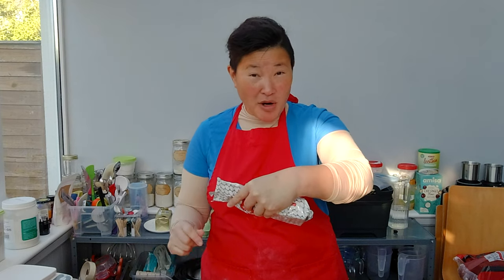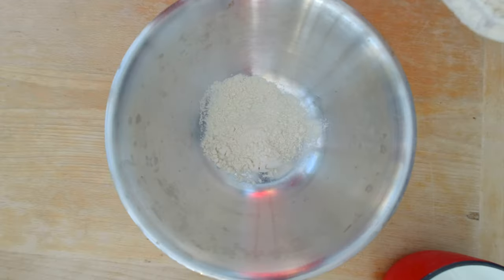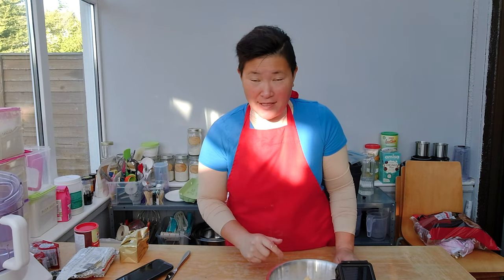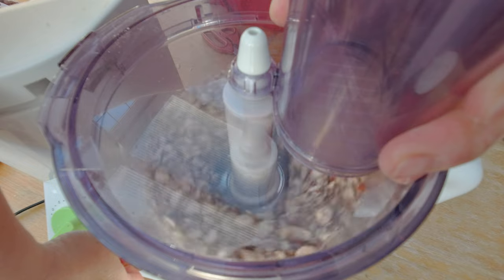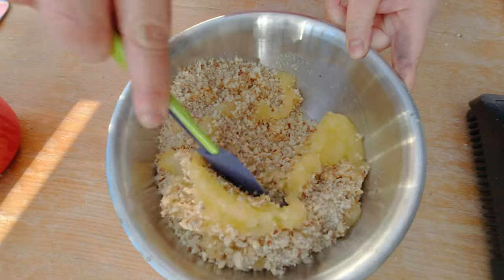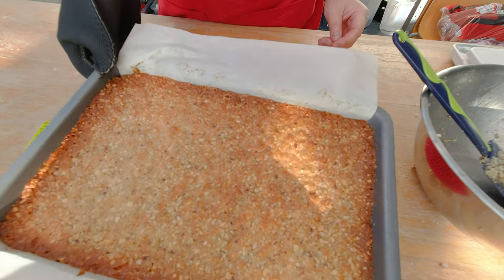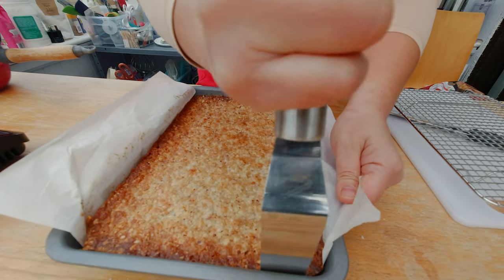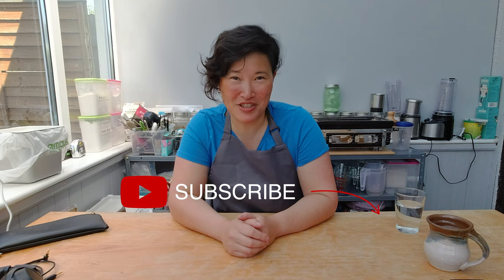Marzipan Nussecken Gluten Free 🍪😍👩‍🍳🇩🇪🎄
Gluten-Free Marzipan nussecken is a very famous bakery treat in Germany; this could be a delicious addition to your Christmas cookies recipes.

Let's Start Baking Marzipan Nussecken Gluten Free
🕒 TIMESTAMP 0:10 Looking for good Christmas cookies 03:15 adding one egg and 180g of cold butter 04:10 Preparing dough for cookies 05:51 adding 200g of sugar into boiled butter 08:05 adding chocolate over cookies 09:55 cutting Nussecken into stripes 10:18 Tasting the Nussecken gluten-free cookies.